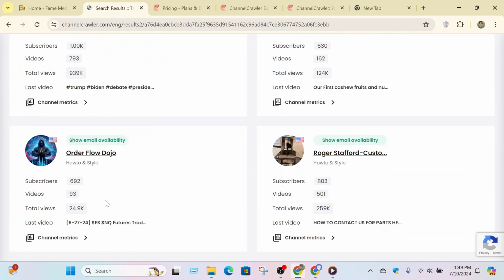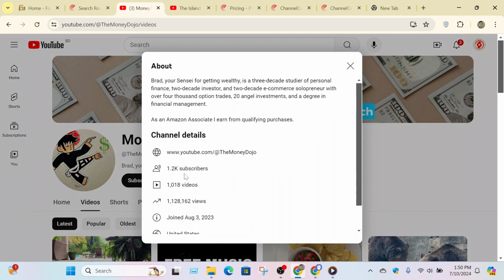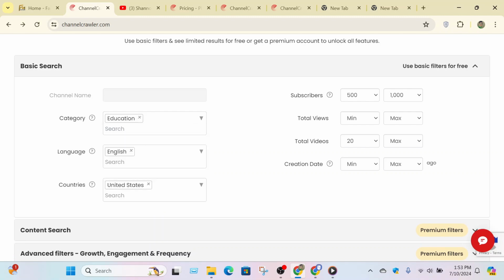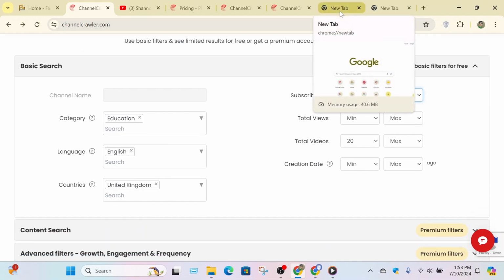lead generation tutorial for beginners | youtube client hunting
This is lead generation tutorial for beginners You will know about Youtube client hunting.

In this lead generation tutorial you can also real estate lead generation. I show you how to generate leads and this is small lead generation course. If you watch this video full you can youtube client hunting. Also you can start lead gen agency.

After watching this video You will understand how to get leads and lead generation strategies in this lead generation tutorial.

So, This is all about unlimited targeted YouTube leads secret and youtube lead generation.